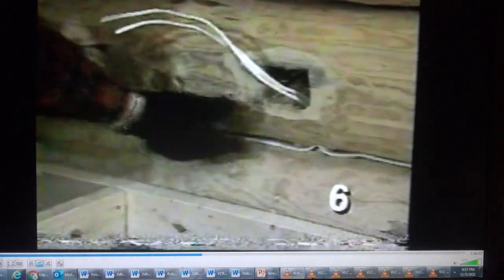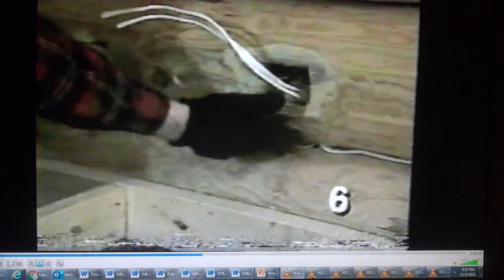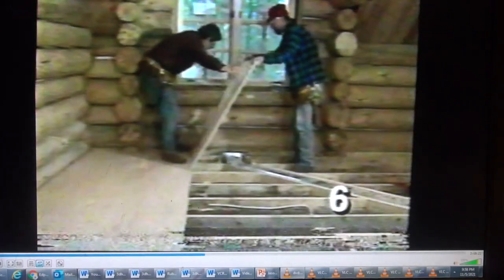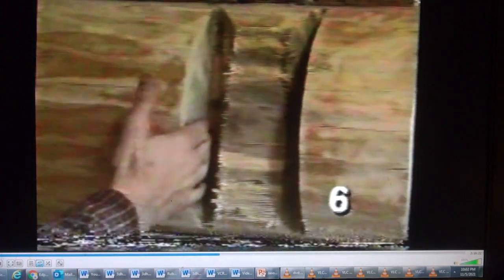Mechnical & Roof Tiles(Segment 6)